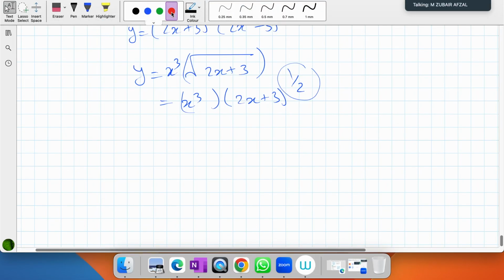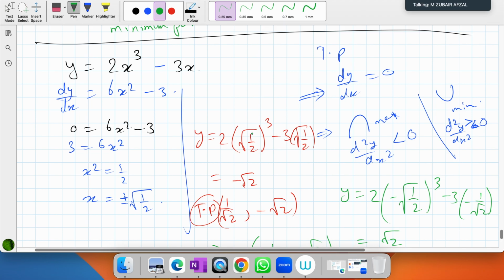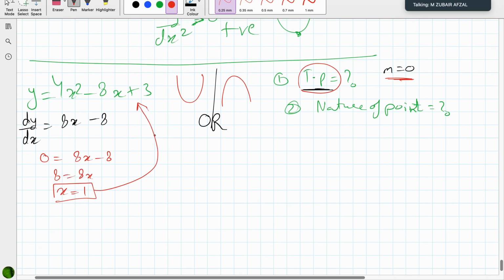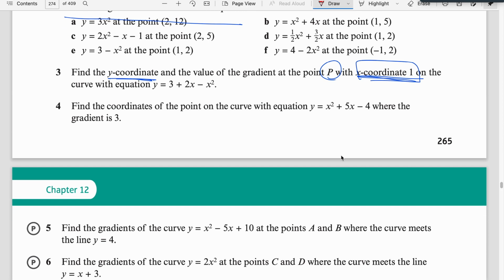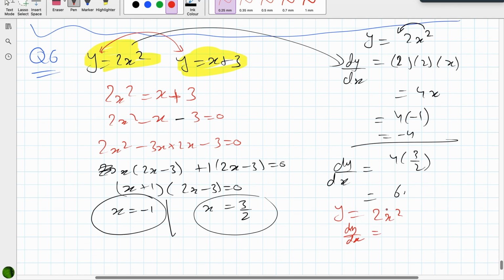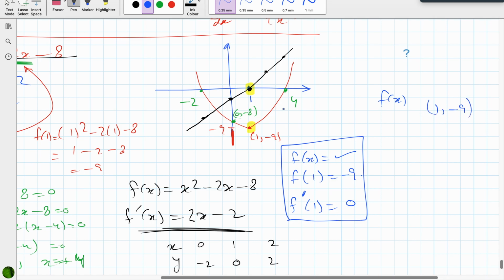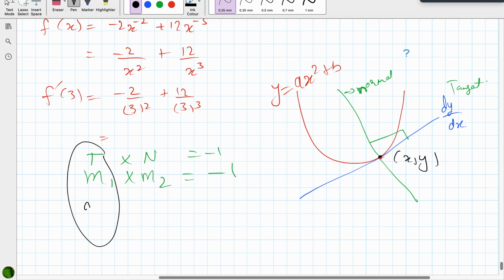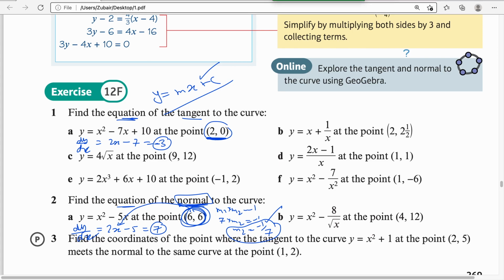Edexcel A level Mathematics | Chapter 12 Differentiation Part 2 of 5